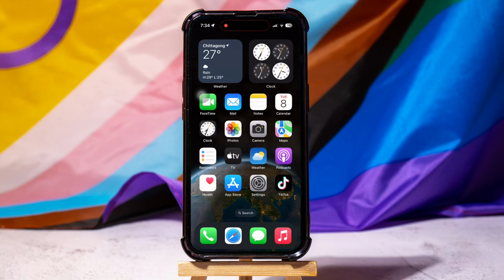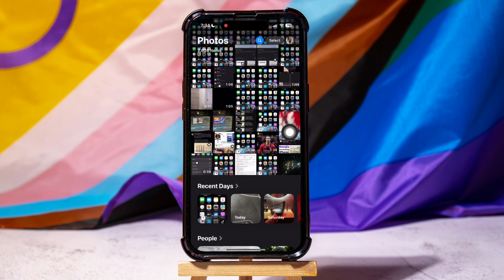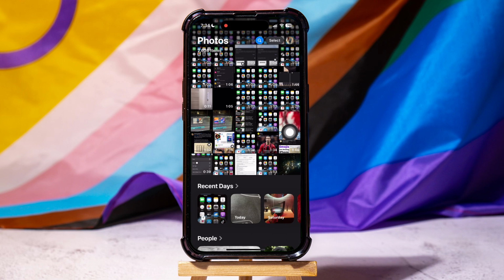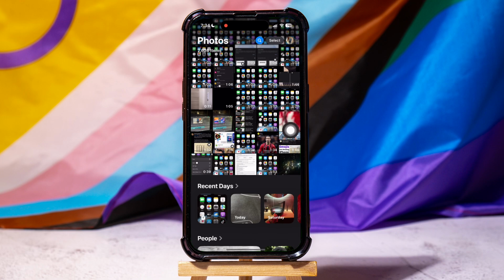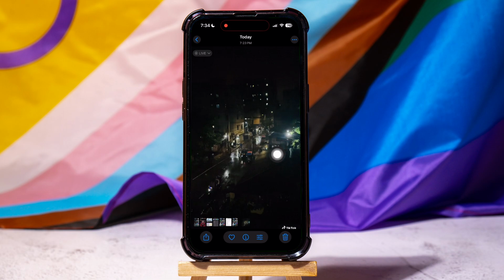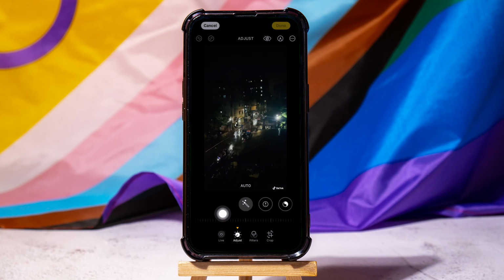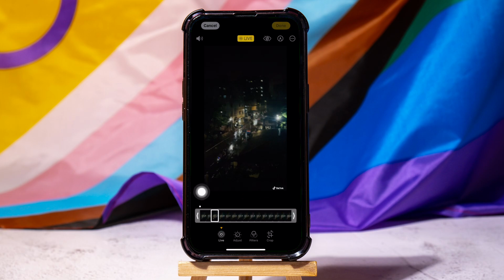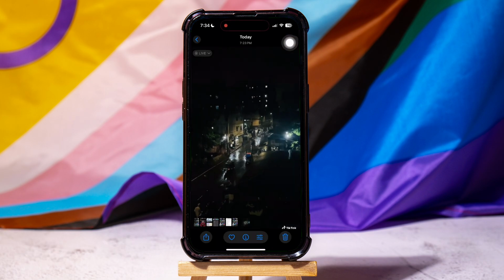How To Select A Frame From Live Photo On iPhone 2026 (Step-By-Step Tutorial)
Struggling to pick the perfect frame from a Live Photo on your iPhone? I’ve got you covered! Learn how to seamlessly select and save that ideal moment from your Live Photos. Whether you're capturing epic sunsets or candid smiles, mastering this iPhone trick will elevate your photo game. I’ll walk you through the steps to freeze that perfect shot, making your photo gallery pop with stunning stills. Discover how easy it is to navigate Live Photos, and never miss out on the best part of your memories again. Perfect for iPhone users who love photography hacks and want to make the most out of every snap. Join me as I dive into the world of Live Photo editing and unleash the full potential of your iPhone camera!